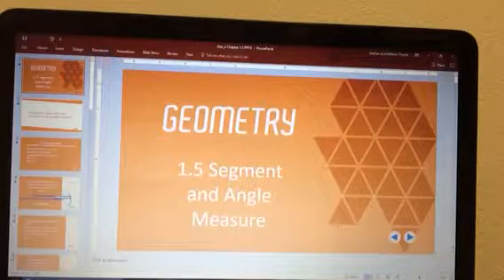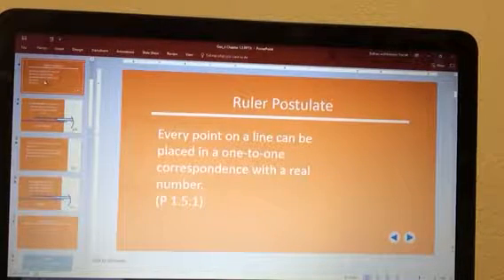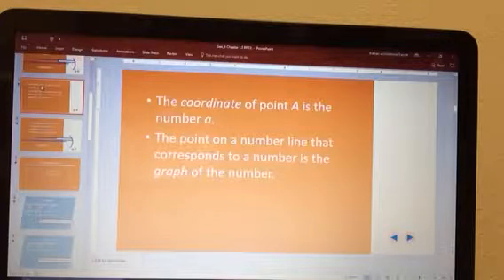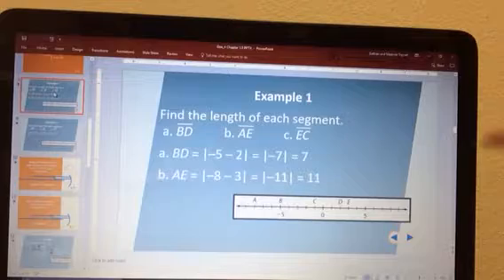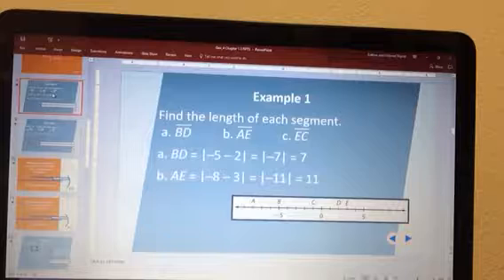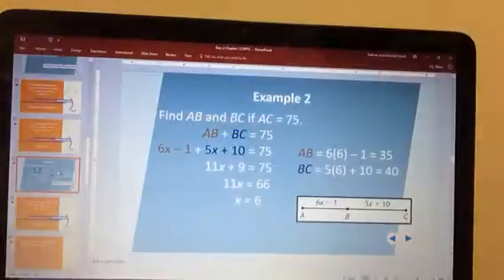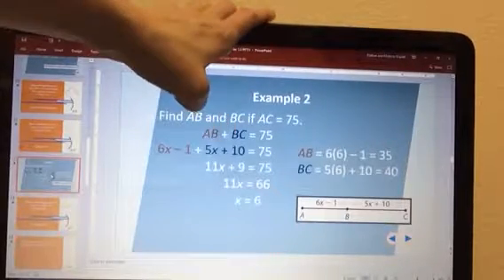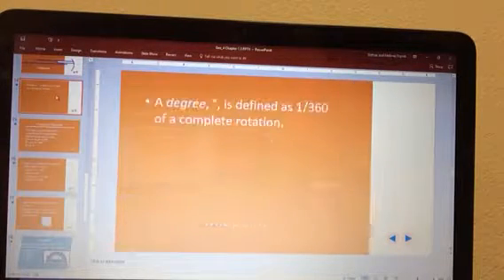Geometry Lesson 1.5 - part 1